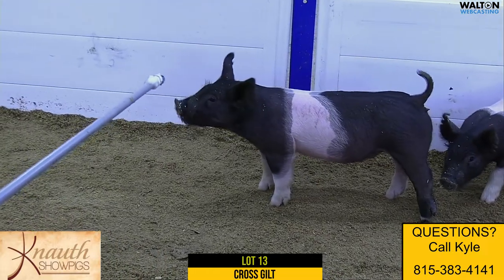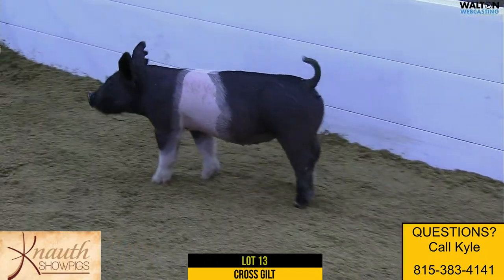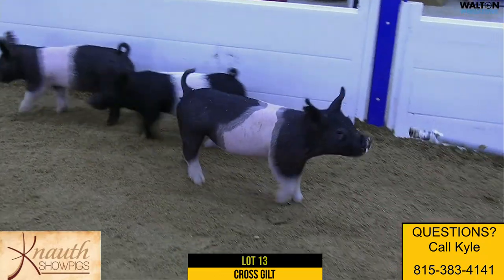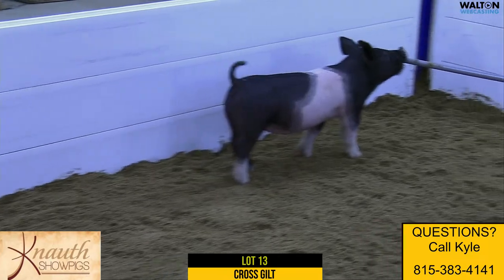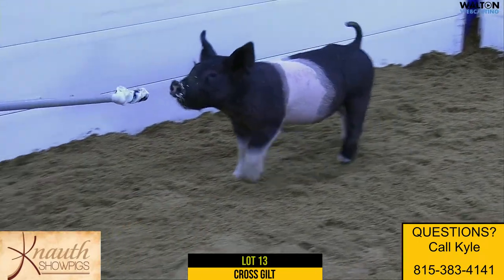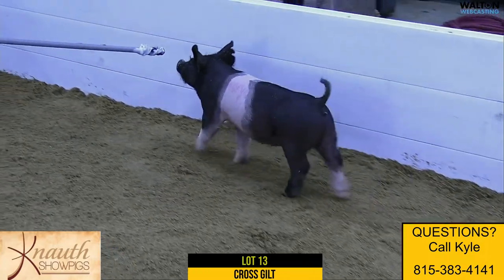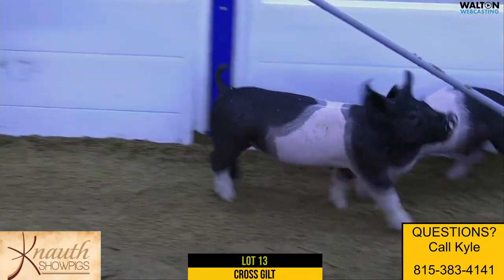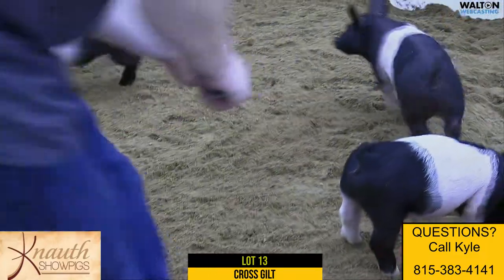Knauth Lot 13 Jan 18 Sale 12 January 2022 11 23 16 AM